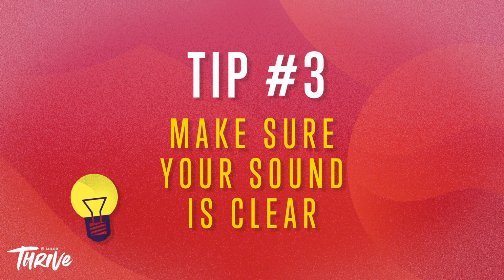How to Create Instagram Stories Like a Pro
Instagram Stories are HUGE when it comes to getting engagement and growing your brand - and now you can create them like a professional filmmaker (even if you aren’t one!). Check out these 5 key tips to make Stories that stand out and learn how to edit them like a pro!
Here are some helpful video editing apps that I use to make my videos look pro: